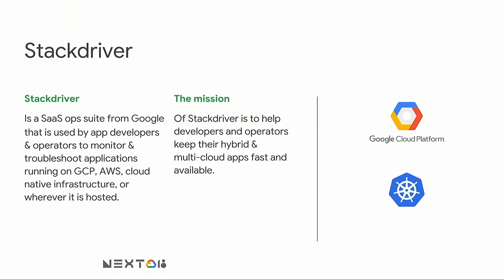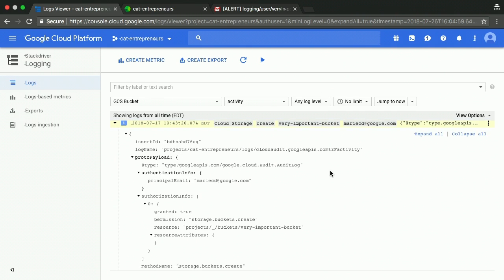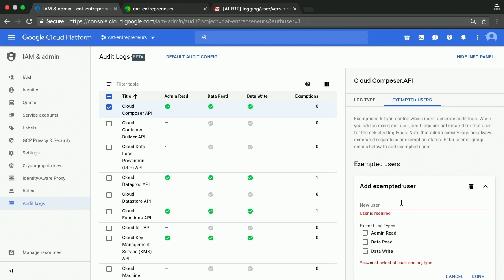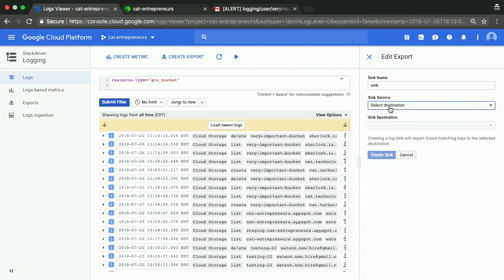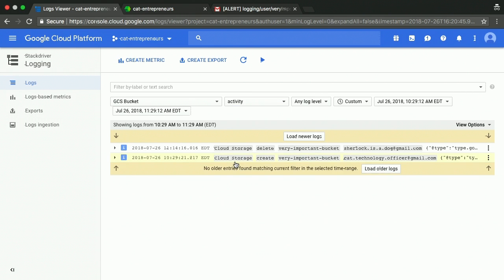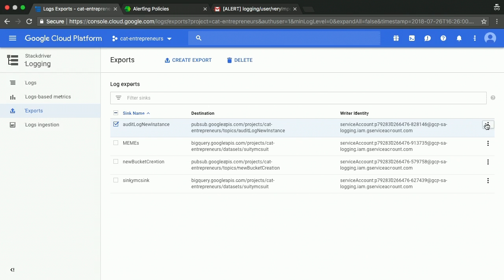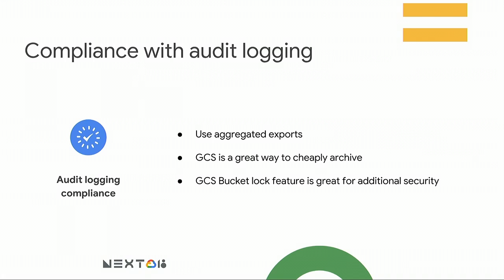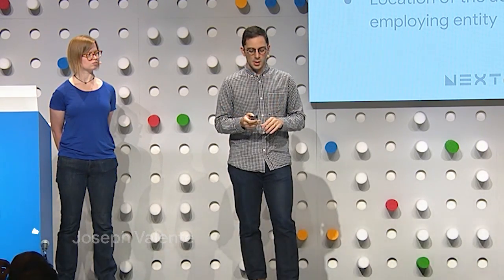Using Cloud Audit Logs to Help Manage Insider Risk (Cloud Next '18)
Pop quiz: Can you name three different types of audit logs in Google Cloud and when to use each? Do know know how to configure your own environment to manage audit logs across your organization? In addition to these topics, you’ll also learn how you can alert on audit logs using Stackdriver or process and take action from audit logs using Cloud Functions.

SEC211

re_ty: Publish; product: Cloud - Serverless Computing - Cloud Functions; fullname: Marie Cosgroves-Davies, Joseph Valente; event: Google Cloud Next 2018;